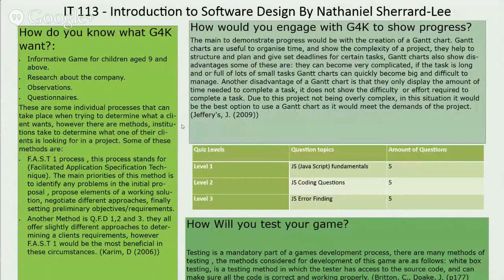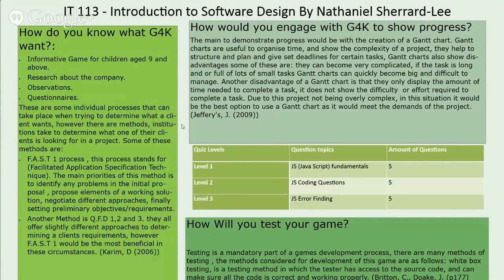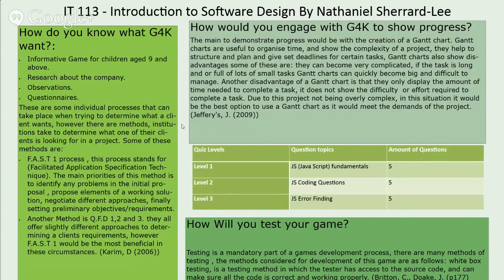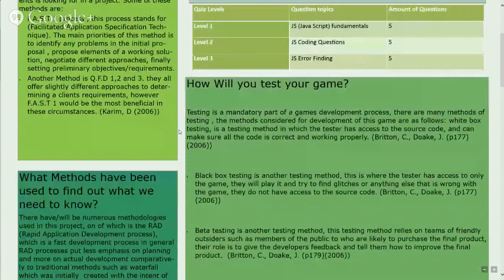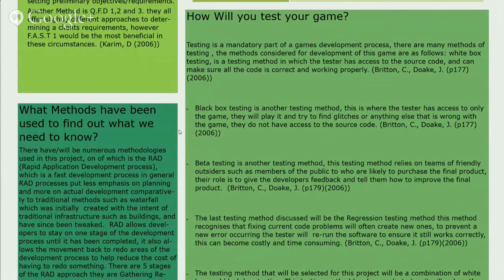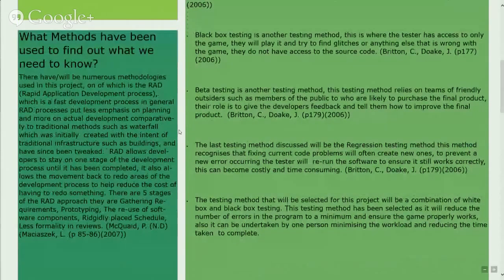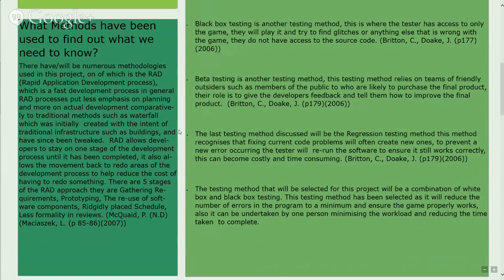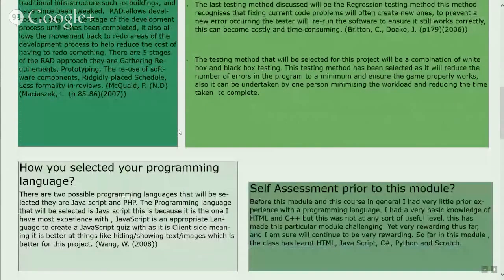113 IT Assignment 1 - Introduction to Software Design